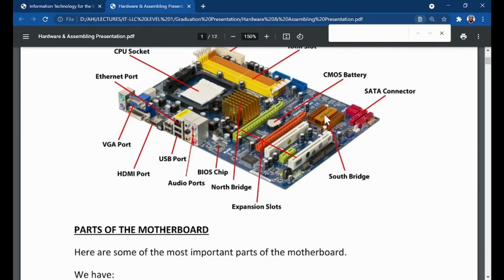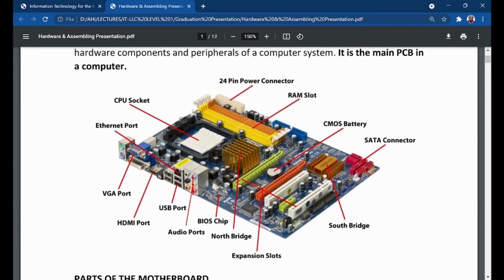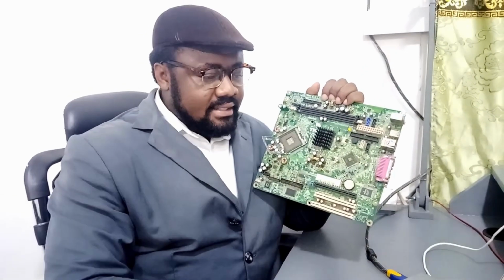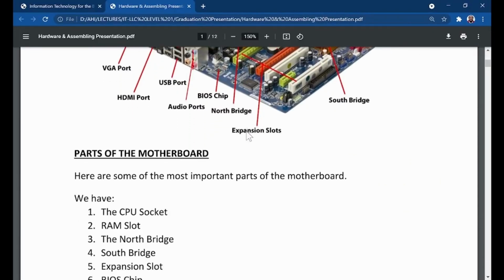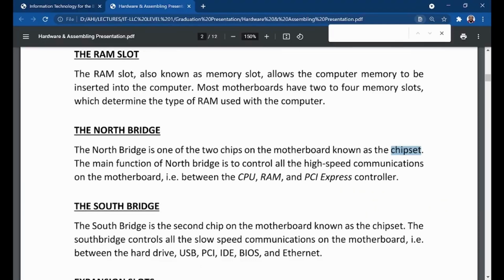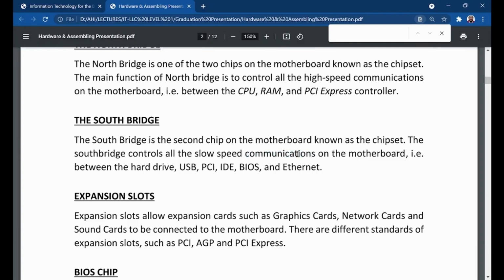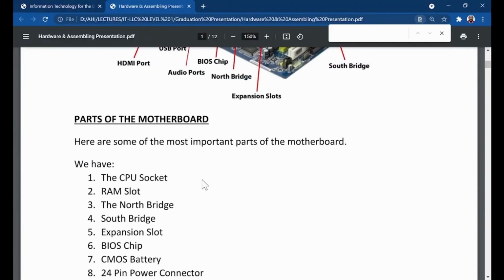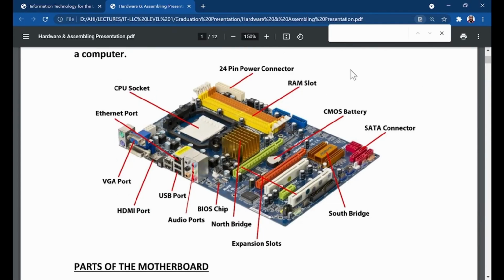Computer Hardware Components Part 3 - Motherboard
Computer Hardware Components